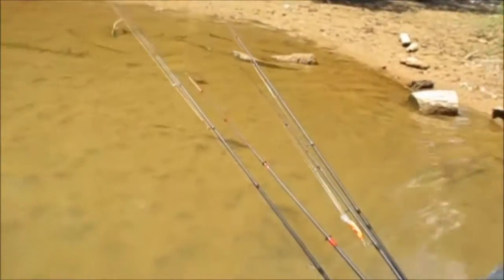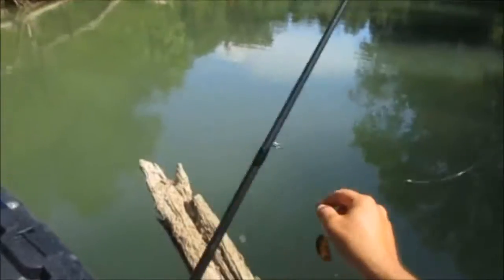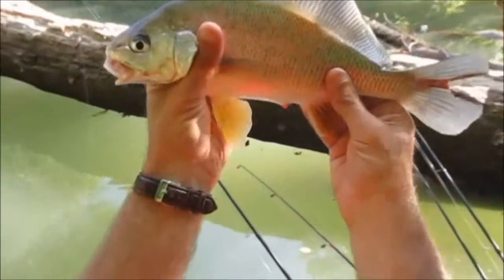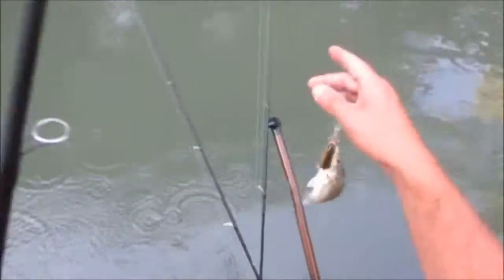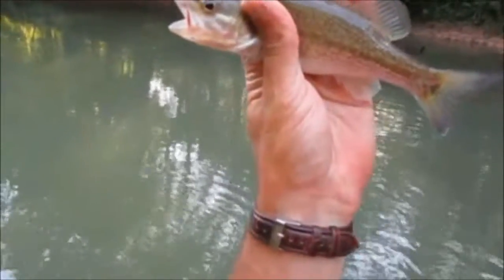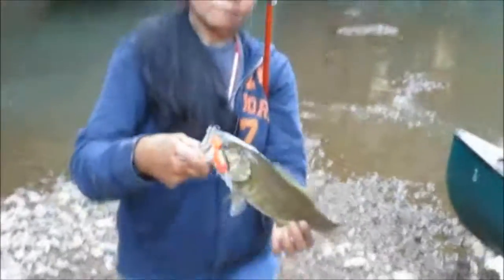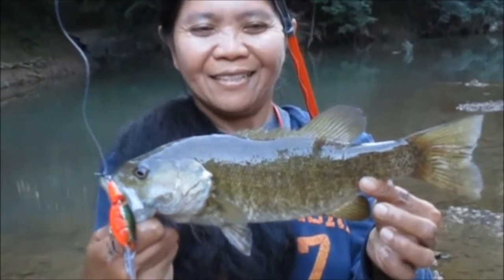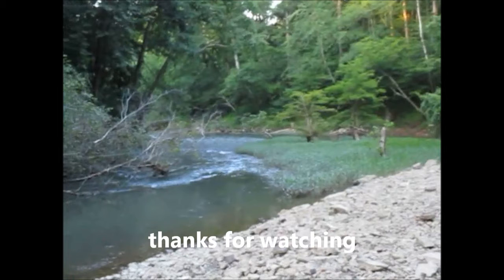Ep.332- Her First Flathead on a Crankbait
We head to a section of this river we had never been to. It is located on a fall line of a stream where it leaves the steep hills and enters bottomland. She accidentally lands a flathead catfish on a crawdad crankbait.